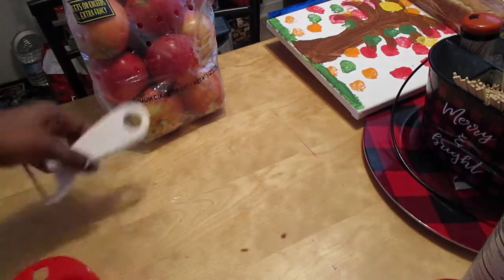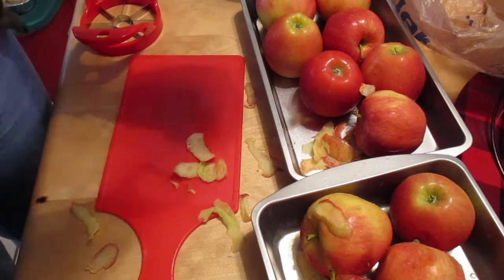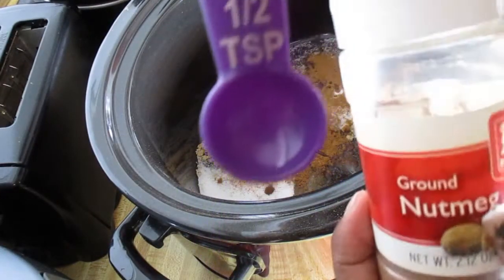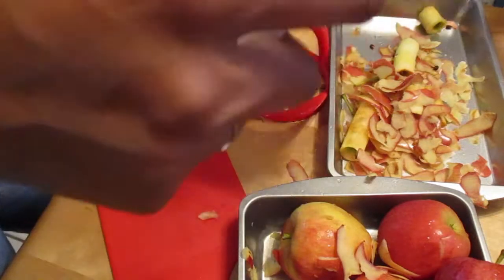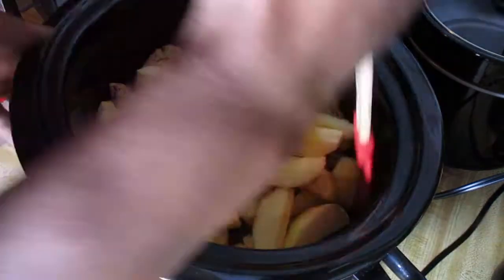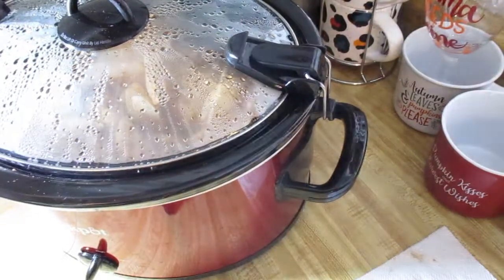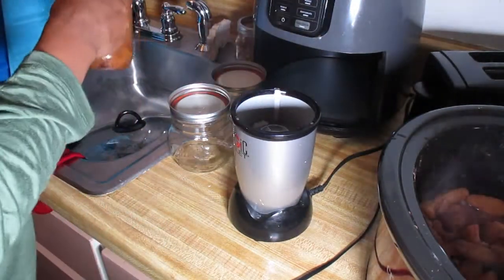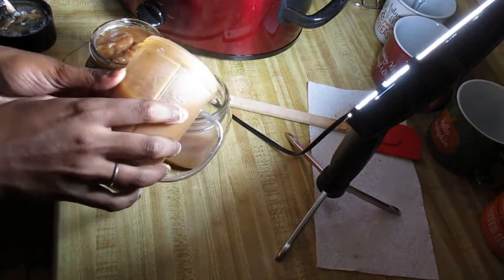DIY APPLE BUTTER | VLOGTOBER DAY 9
In this video, I am showing you how to make apple butter at home by yourself! So a basic DIY project, that is time consuming because of the apples. Apple butter is the perfect thing to say they’re over toast, get Sam crackers and, or eat by the spoonful but no one is looking. Apple but it is essentially a further reduce applesauce. The apples are cooked for longer to get rid of more moisture allowing apples to caramelize in a sense and they are then puréed into a very smooth texture and will spread as easily as softened butter over your sourdough. Making it in the crock pot makes it so easy. Simply tossing all your ingredients and let it break down for several hours. No extra starring are careful watching of the pot!
Any of your favorite apples will work to make apple butter. Sweeter apples will make a sweeter butter and we love mixing sweet and tart apples together. This is also a red delicious apples or May 4. They aren’t very crisp so they break down very well. So a couple and if you have them along with a few sweeter apples. Well they will be tempting to cook your own apple butter on high for last time we don’t recommend it cooking it on low for much longer time allows the better to take in but if you were in a pinch for time I need a short I’ve got time, you can cook it on high for six hours, but expect a loose or apple butter. It will be still is delicious. It’s Apple but it should be kept in the fridge and will be good in there for a week should you not devour that in a week , It can be kept in the freezer for up to eight months in an air tight container.
Let me know if you think in the comments below!!

What You Will Need:
- 6 lbs of mixed apples, peeled, cored, and sliced (about 12 apples)
- 1/4 c. packed brown sugar
- 1/4 c. granulated sugar
- 2 tsp. cinnamon
- 1 tsp. vanilla extract
- 1/2 tsp. ground nutmeg
- 1/2 tsp. ground cloves
- 1/2 tsp. kosher salt
- 1/4 tsp. ground ginger

RECIPE HERE:
In your crock pot add the brown sugar, granulated sugar, cinnamon, vanilla extract, and ground nutmeg, ground cloves, salt, and ground ginger. In the meantime you will need to be cutting the apples by peeling them, coring them, and slicing them. You can add them to a bowl and then you will add them into the crock pot.  Toss in with all of the ingredients in the crock pot. Cover and cook on low for 10 to 12 hours or until the apples are deeply golden and falling apart. If you’re pressed for time you’re going to cook your apple butter on high for 6 to 8 hours or until the apples are deeply golden and falling apart. Using an immersion blender or a regular blender, blend the apples until smooth. If you are using a regular blender, please pause to remove the lid every so often to let the steam escape. Pour apple butter into jars and let it cool off at room temperature. Cover and store in a refrigerator. It will keep for a few weeks￼.